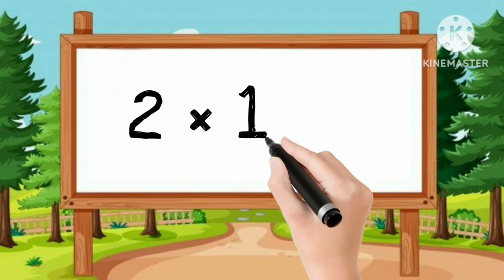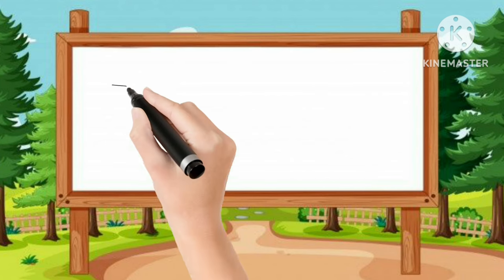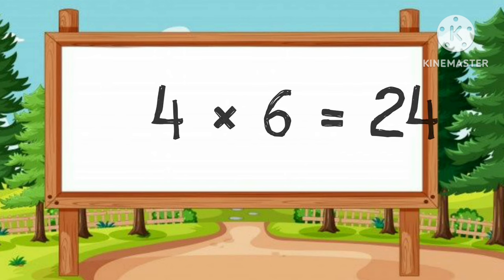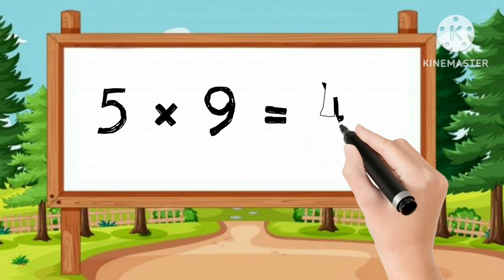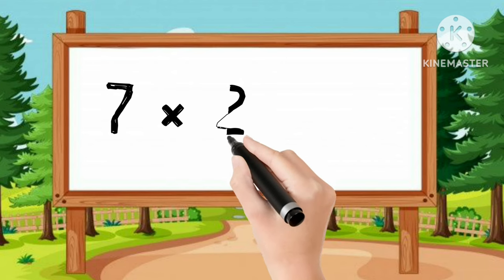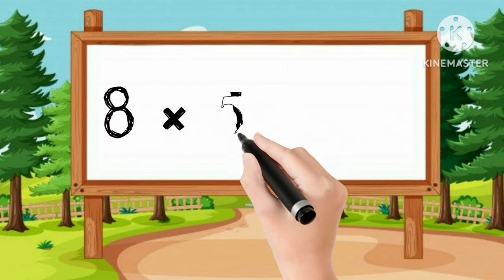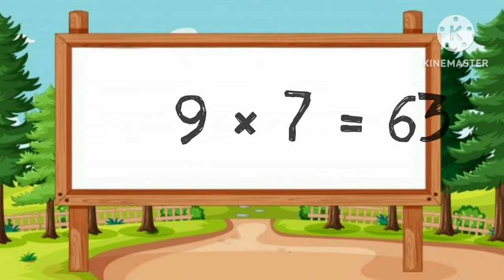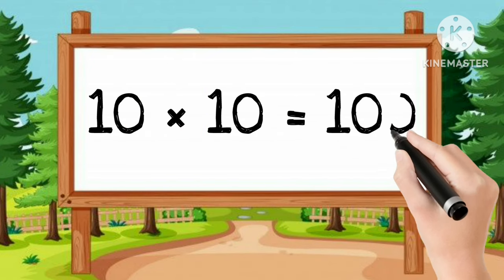Tables of 2 to 10 in english | Multiplication tables of 2 to 10 | Times table | pahada 2 se 10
Hello children
Let's learn Tables from 2 to 10  in english, this video would be very helpful to kids to learn multiplication tables of 2 to 10

Table of 2     2 का पहाड़ा
Table of 3     3 का पहाड़ा
Table of 4     4 का पहाड़ा
Table of 5     5 का पहाड़ा
Table of 6     6 का पहाड़ा
Table of 7     7 का पहाड़ा
Table of 8     8 का पहाड़ा
Table of 9     9 का पहाड़ा
Table of 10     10 का पहाड़ा